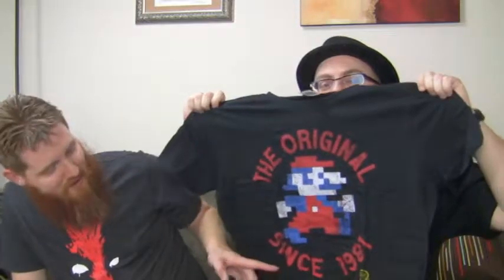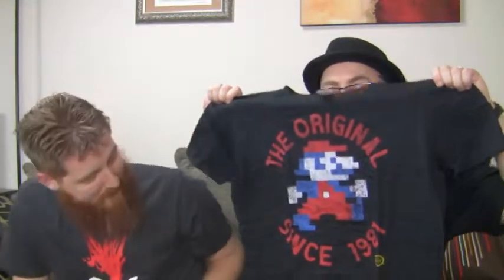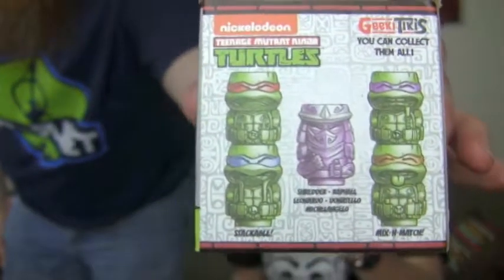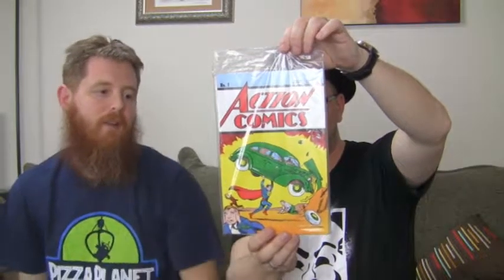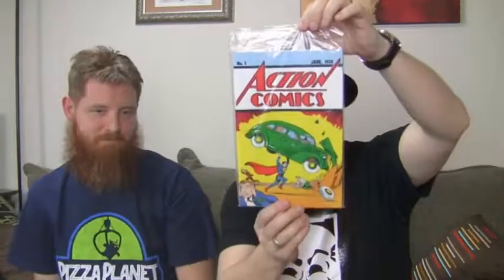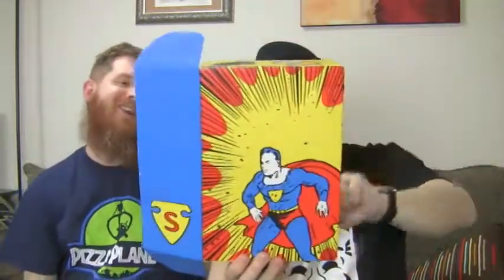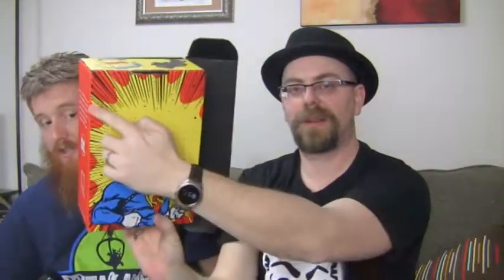Drunk Takes S2E1 January 2017 Part 2 Loot Crate Unboxing - Origins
Season 2 Episode 1 Part 2 of 4 Ryan and Cory Drunk Takes

Join Ryan and Cory and Bartendress as they unbox their monthly subscriptions of pop culture, gaming, movies and fun!

Exit Song:
Southern Gramps

Featuring:
Ryan
Cory
& Bartendress
No participants drove after the show. Don't drink and drive!